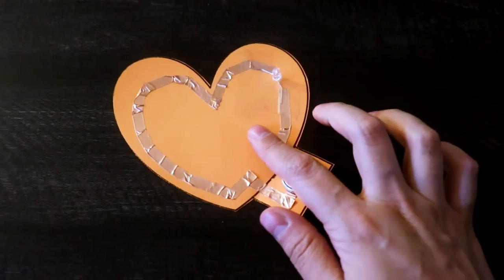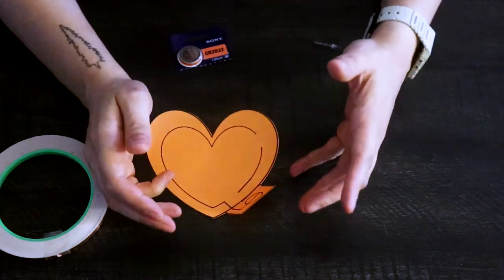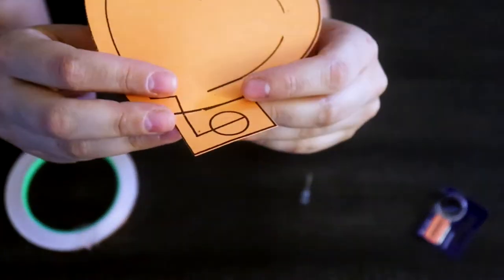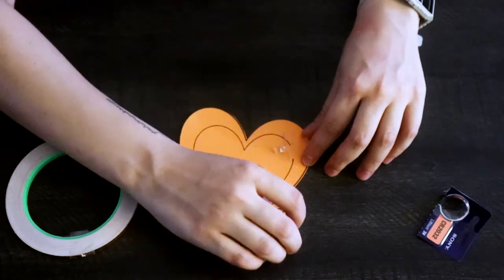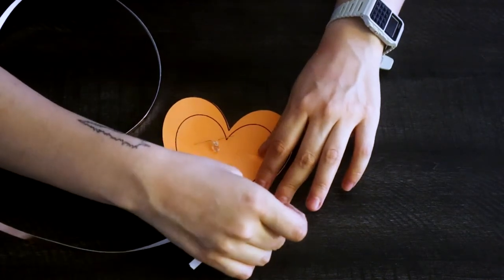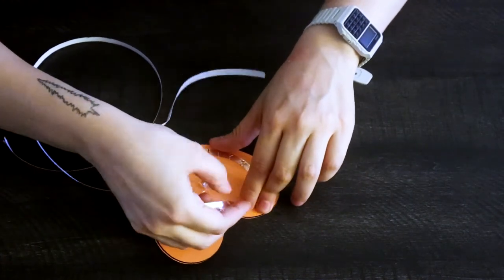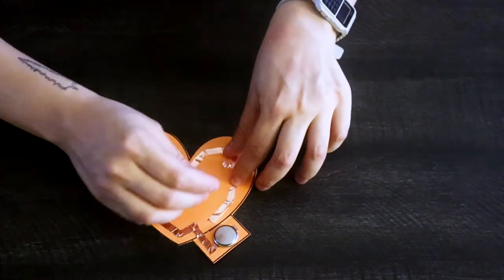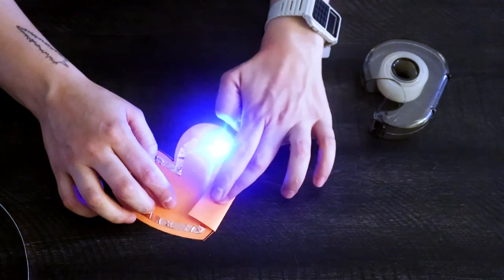How Circuits Work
Learn about how circuits are used to make things work!

Thank you for participating in this STEAM/MākMō program. Please take a few minutes to fill out the survey to share your thoughts on your experience.